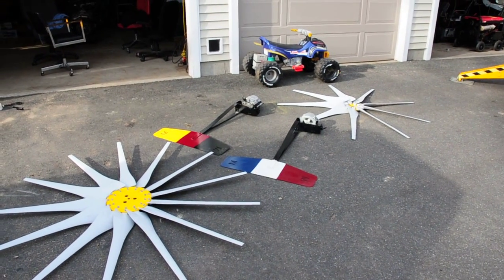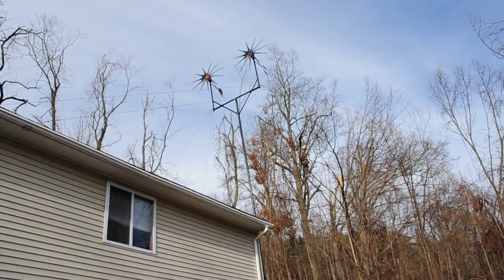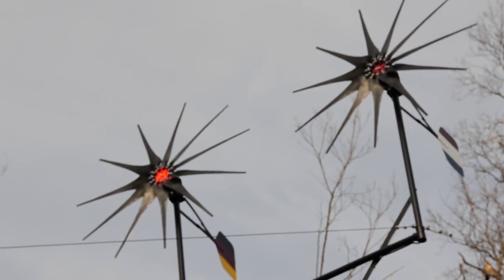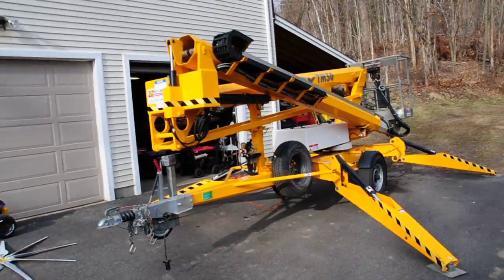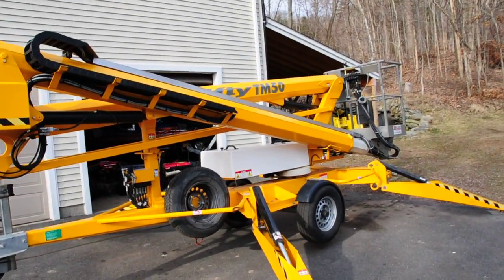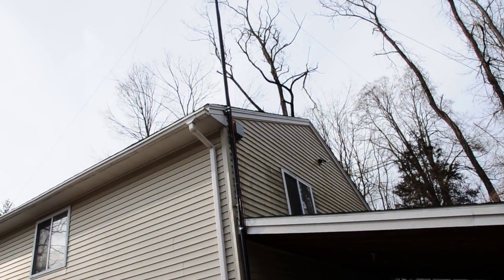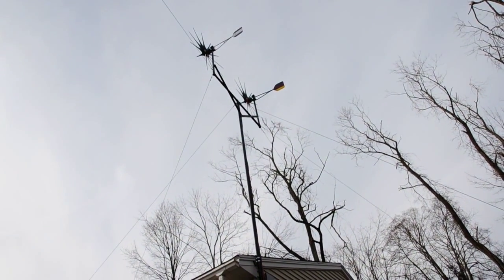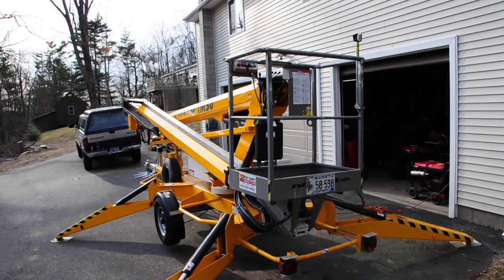Thermodyne Turbines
New thermodyne turbines..what a difference! they spin even when thier is very little wind and totally quiet no humming or vibrating!THANK YOU THERMODYNE!